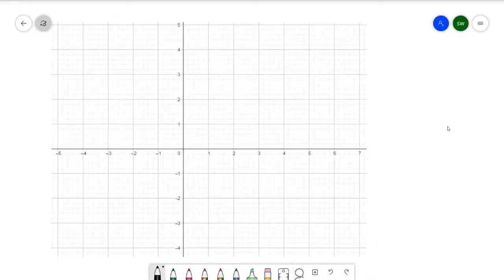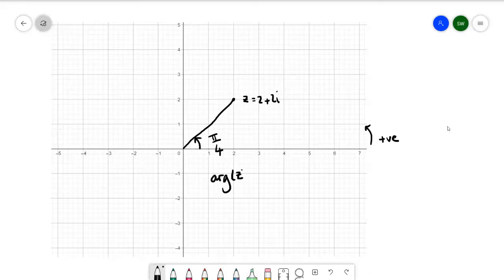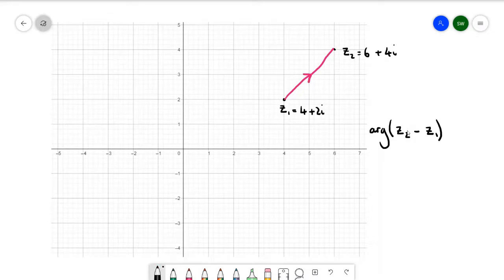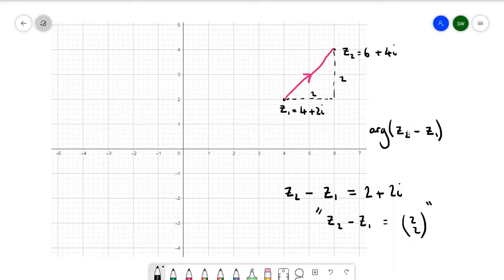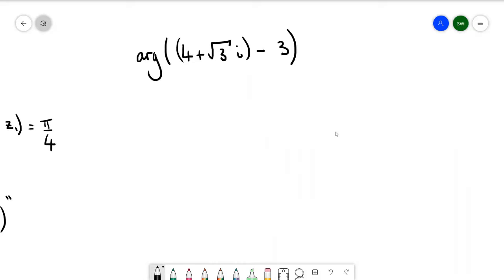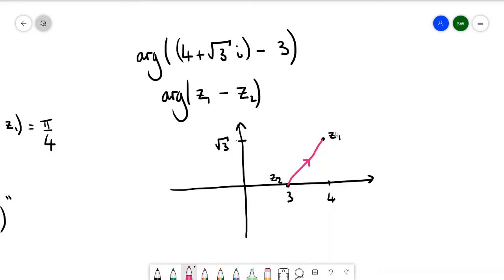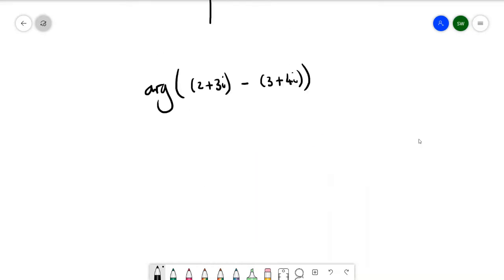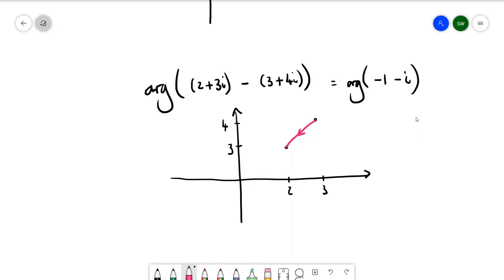Core Pure - Argand Diagram - Example 15 Intro Part 2